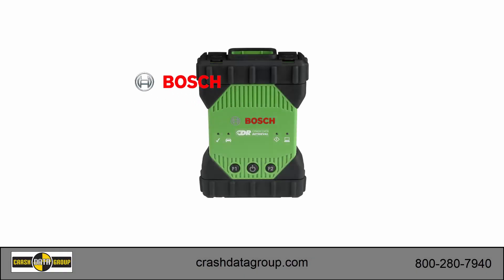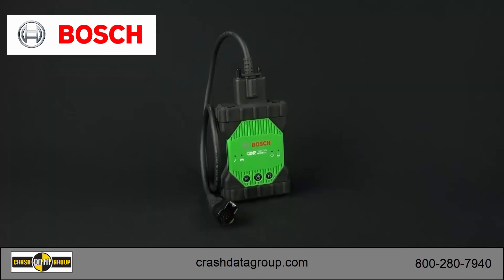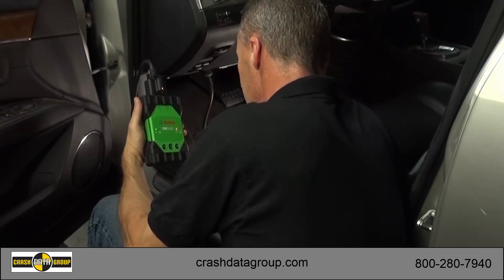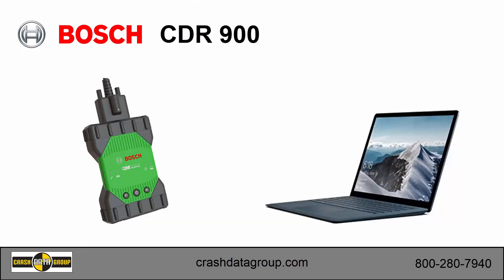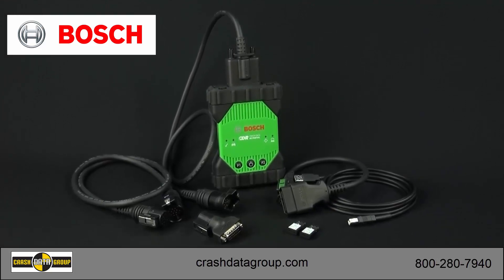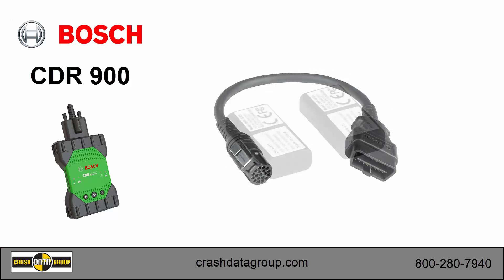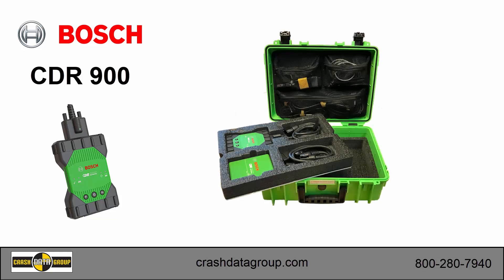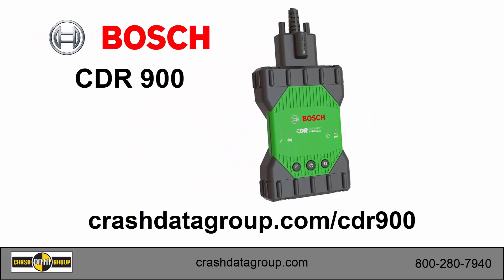Bosch CDR 900 Upgrade for the Bosch CDR Tool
Crash Data Group is pleased to announce the latest addition to the Bosch CDR Tool – the CDR 900 Upgrade Kit! The CDR 900 Upgrade Kit is essential for the coming support of new vehicle model years and EDR systems beginning this summer (2018); including the addition of new OEM vehicle support and General Motors active safety system event data readout.

The CDR 900 module offers faster communication than the current CANplus, wireless connectivity, and is the new CDR hardware platform going forward. The CDR 900 is needed to support more demanding performance and communications protocols from today’s vehicle network systems.